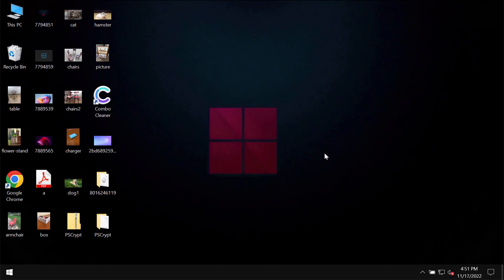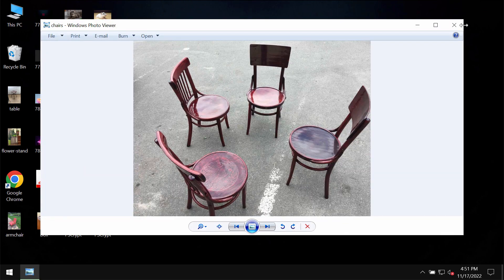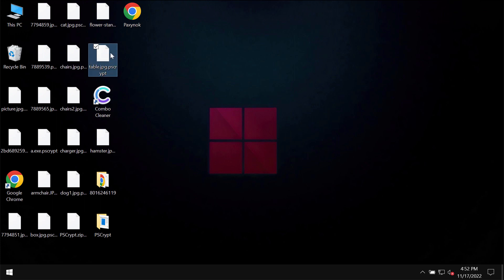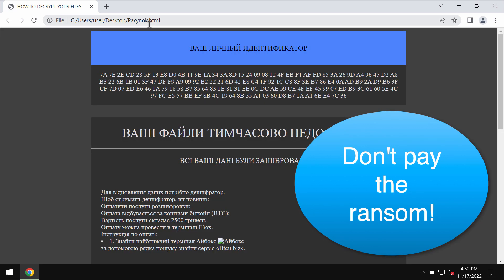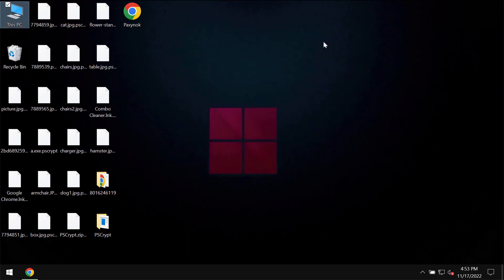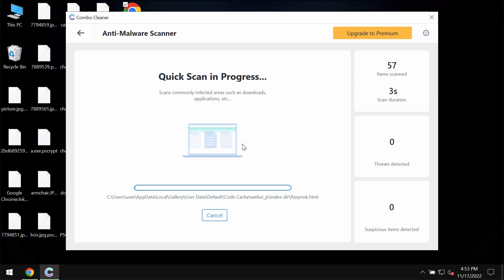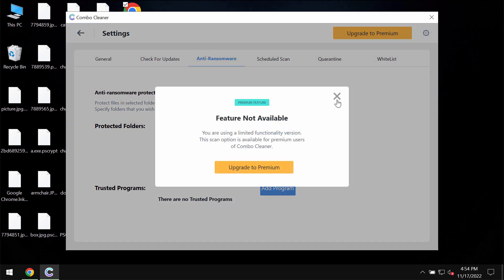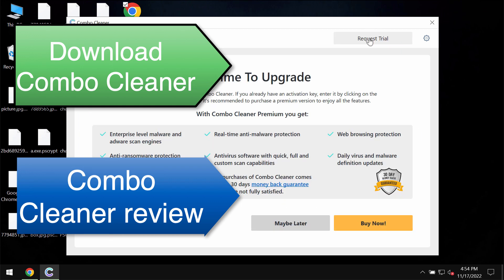PSCrypt ransomware removal instructions [.PSCrypt file virus].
PSCrypt is a new ransomware that encrypts files and damages them essentially. As a result, it's not possible to use the files anymore. The ransomware appends the .PSCrypt extension to the data. Then the ransomware tells the victims to pay a special ransom for file recovery.  However, paying the ransom does not guarantee the file restoration. Don't pay it! Get rid of this file virus with Combo Cleaner Antivirus via the official and thus get your data always protected with its help in the future.
More information about this threat can be found in this detailed guide

Quotation from the ransom note:
QUOTE
ВАШІ ФАЙЛИ ТИМЧАСОВО НЕДОСТУПНІ.
ВСІ ВАШІ ДАНІ БУЛИ ЗАШІВРОВАННИ!
Для відновлення даних потрібно дешифратор.
Щоб отримати дешифратор, ви повинні:
Оплатити послуги розшифровки:
Оплата відбувається за коштами біткойн (BTC):
Вартість послуги складає 2500 гривень
Оплату можна провести в терміналі IBox.
Інструкція по оплаті:
1. Знайти найближчий термінал Айбокс Айбокс
за допомогою рядка пошуку знайти сервіс «Btcu.biz».
2. Ввести свій номер телефону.
3. Внести суму 2500 грн
4. Роздрукувати і зберегти чек.
5. Зайти на сайт btcu-biz.
6. У розділі «Купити» = «За готівку в терміналі» ввести код з чека (підкреслять червоним), ввести капчу, ознайомитися і погодитися з Умовами використання і натиснути кнопку «Оплатити».
Чек
Переконатися, що код прийнятий і сума збігається з внесеної в термінал.
7. Після того, як код був коректно прийнятий системою, натисніть «Далі» для вибору способу отримання коштів.
8. Виберіть розділ «Поповнити ВТС-адреса», введіть адресу - і капчу, натисніть кнопку «Відправити».
Сайт2
9. Після оплати:
У листі вкажіть свій особистий ідентифікатор (подивіться на початок цього документа).
10. Після отримання дешифратора і інструкцій, зможете продожам роботу.
Додаткова інформація:
Програма можемо дешифрувати один файл як доказ того, що у неї є декодер.
Ні оплати = Немає розшифровки
Ви дійсно отримуєте дешифратор після оплати
Не намагайтеся видалити програму або запустити антивірусні інструменти
Спроби самодешіфрованія файлів приведуть до втрати ваших даних
Декодери інших користувачів не сумісні з вашими даними, оскільки унікальний ключ шифрування кожного користувача.
З повагою.
UNQUOTE